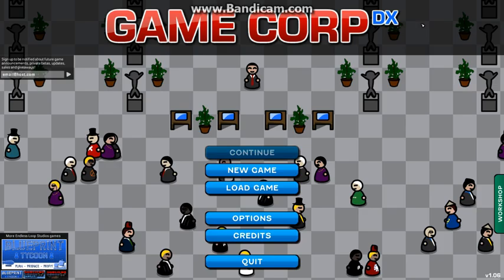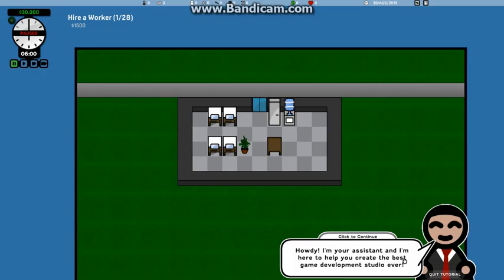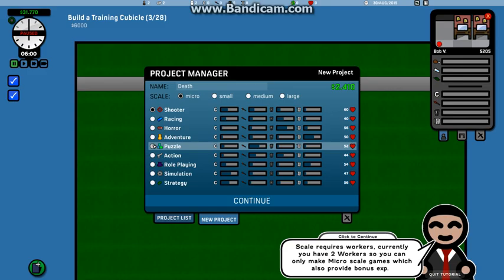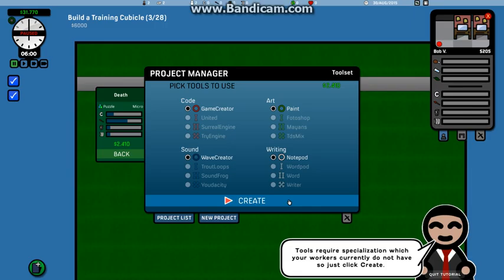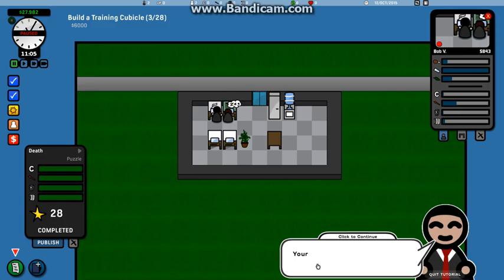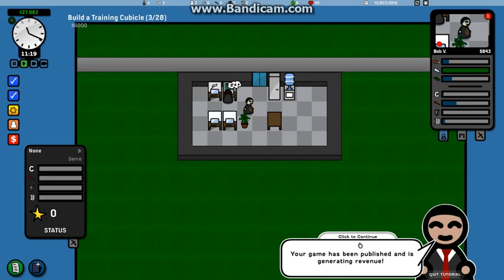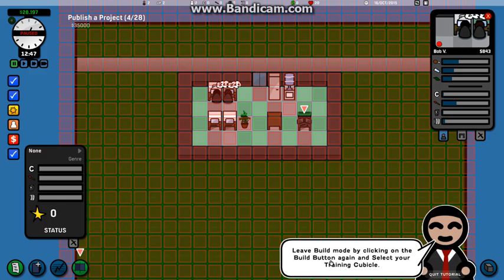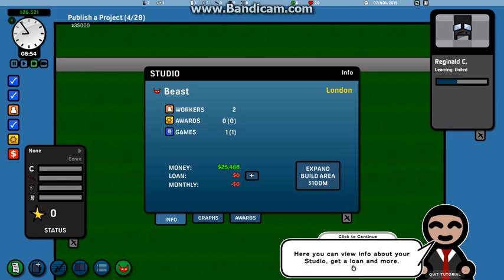HOW TO MAKE SH*T GAMES!!! (Game Corp DX Lets play Part 1)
Join the bandwagon lets learn this together! what are you waiting for!

Or you can look at more of my videos!

Thanks for your support and ill see all you sexy beasts later!